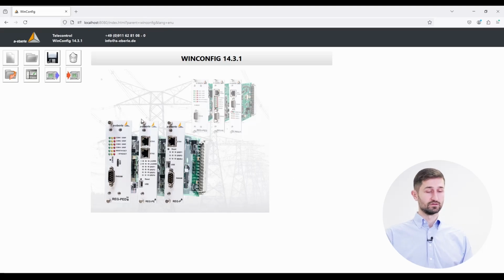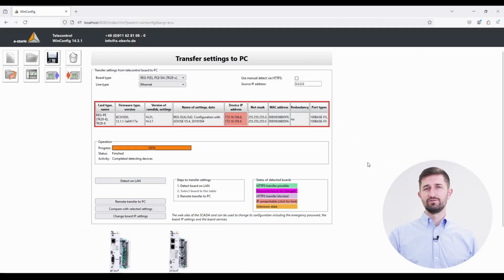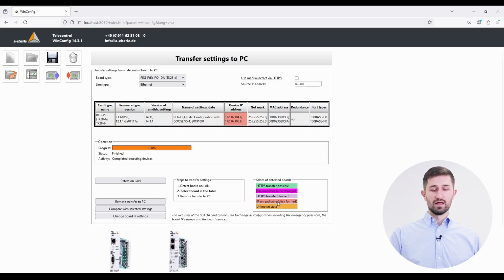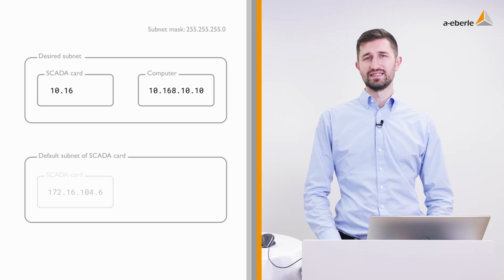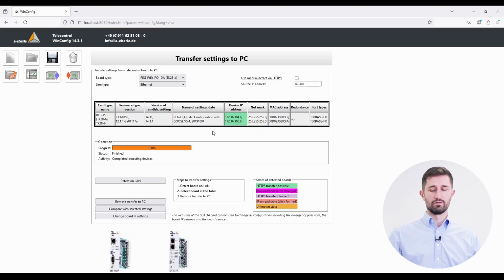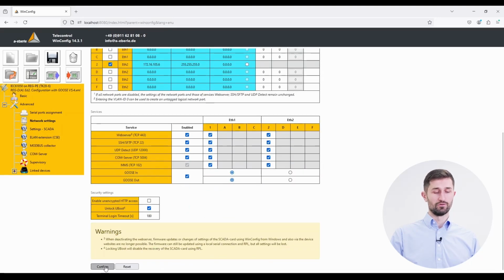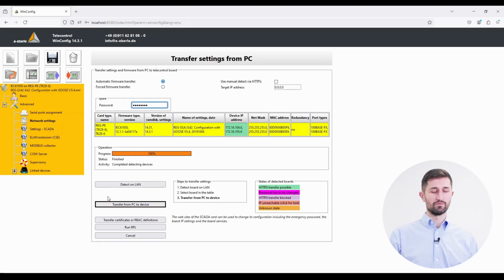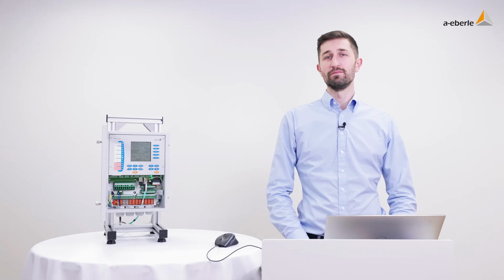REGSys® | Changing IP Address via Winconfig | A. Eberle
This video targets users of our REGSys® voltage regulation system and the associated SCADA technology.

In this video you will learn:
• How to define a new IP address.
• How to interpret the “States of detected boards”.
• How to determine the port numbers of the physical ports.

Do you have further questions about »REGSys®«?